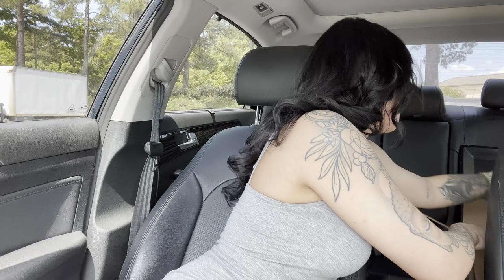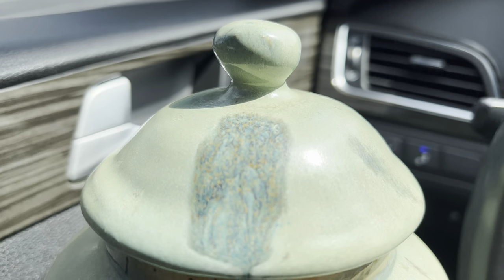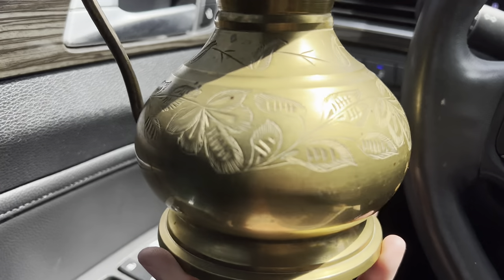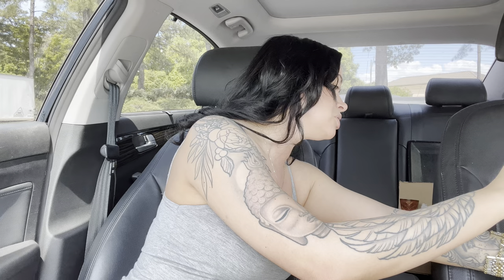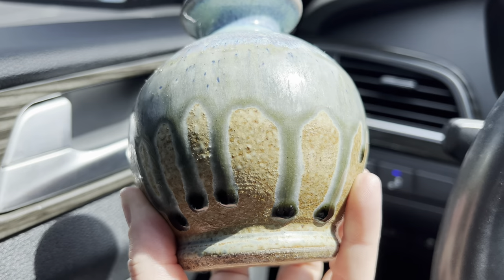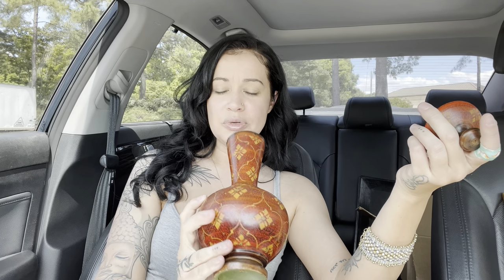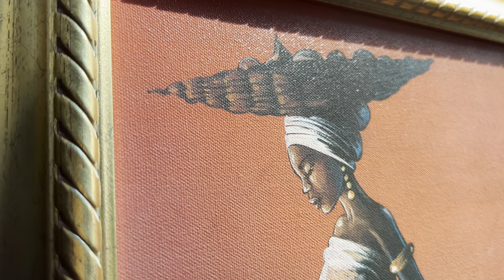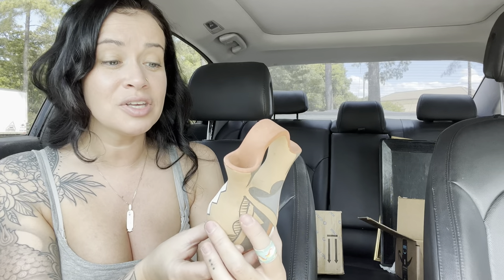Home Decor Thrift Haul